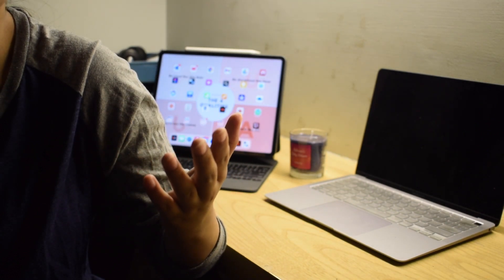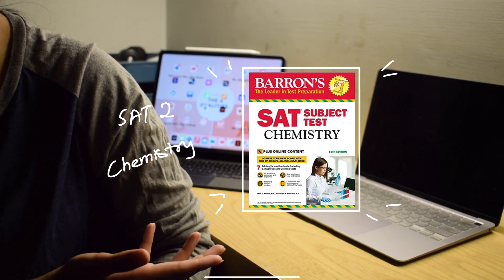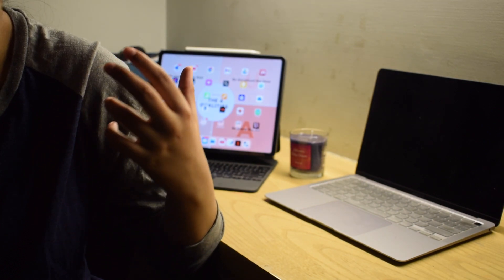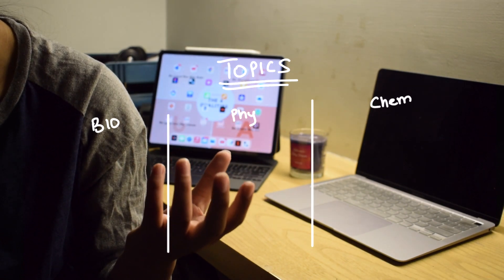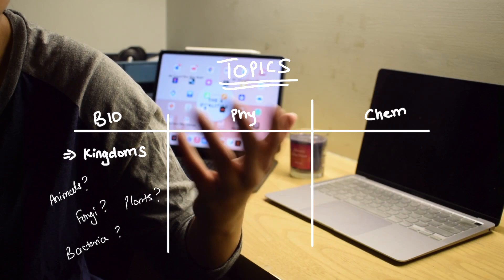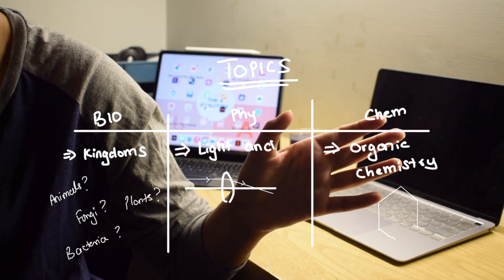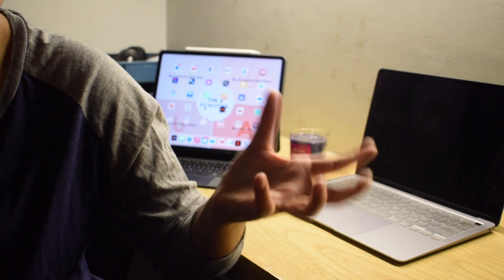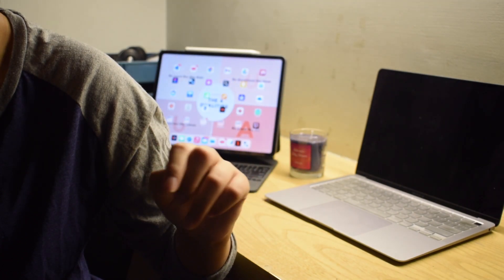The Resources You Need to Ace AKU Entry Test 2022 | Aga Khan University Admission Guide 2022 | MBBS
A guide on how to secure admission into Aga Khan University by passing the AKU Entry Test

00:00 Introduction
00:43 Introduction to Pure Science sections
02:05 Biology
02:16 Physics
02:25 Chemistry
02:35 General Advice about SAT2s
04:16 Additional Topics for A-level Students
06:30 Scientific Reasoning
07:22 Math Reasoning
10:20 Additional Math Topic
11:20 PreMed
12:53 AKU's Curriculum

📱 Purchase your Paperlike iPad Screen Protector today!

💻 Purchase Notion Pro or Business here!